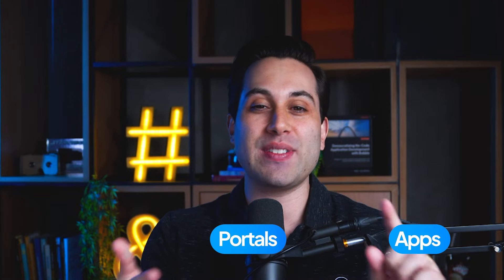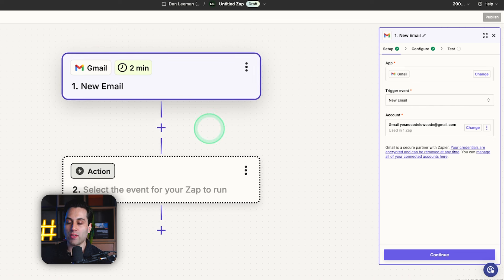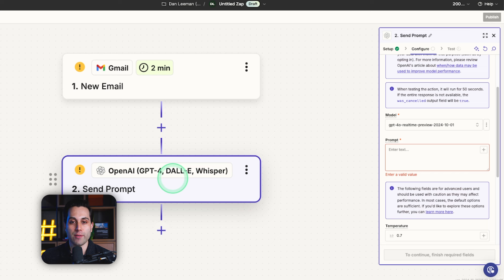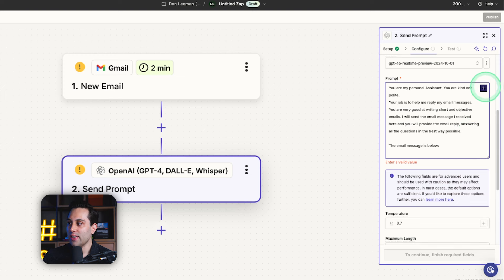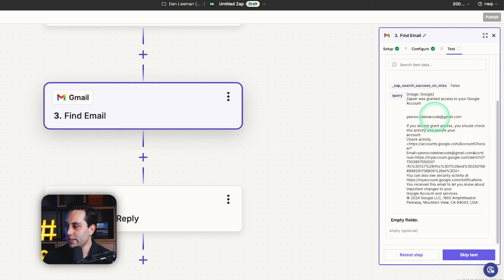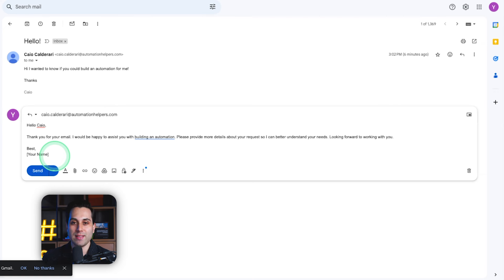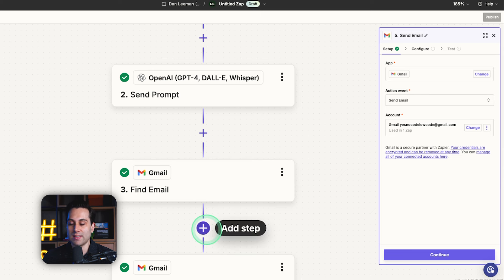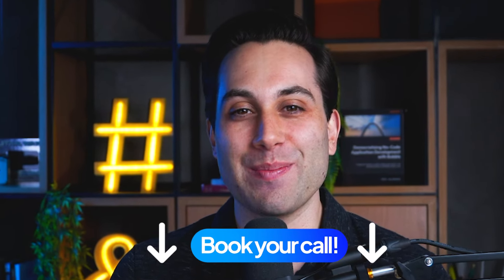How to Automate Your Gmail Replies with AI (Easy Tutorial)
Looking to automate your Gmail replies efficiently using the power of AI? In this easy-to-follow tutorial, we’ll show you how to integrate Zapier and AI to quickly manage your email responses, saving tons of time!

Learn step-by-step how to set up Zapier with Gmail so you can create automated workflows that reply to emails using AI-generated content. This video will cover the essential setup process and guide you through the entire workflow creation process, providing you with pre-written email responses tailored to your specific needs. It's a simple way to streamline your inbox with minimal hassle.

Whether you're a business professional, freelancer, or just someone tired of manually responding to emails, this video will get you up to speed on how to utilize AI to handle your email replies with ease.

Timestamps:
0:00 Introduction
2:15 Setting up Zapier with Gmail
5:30 Configuring AI to generate email replies
8:10 Testing your automated email replies
11:45 Advanced automation features
14:10 Final review & tips

Enjoying the videos so far? Leverage the power of automations to help your business grow!